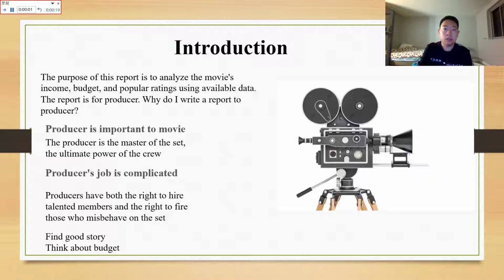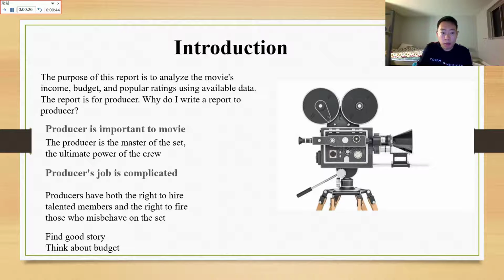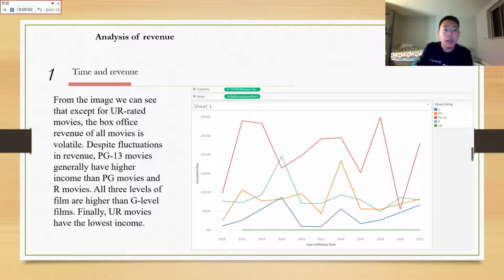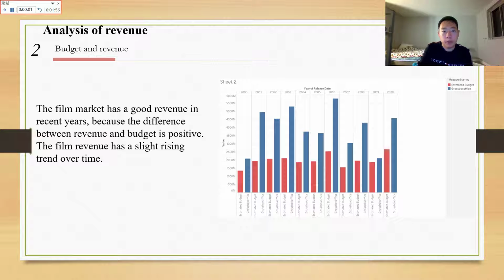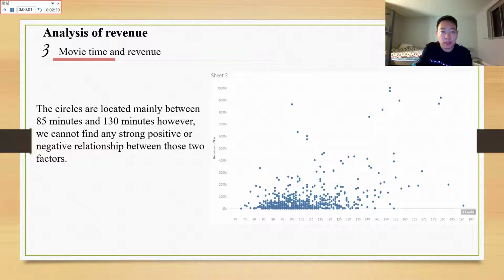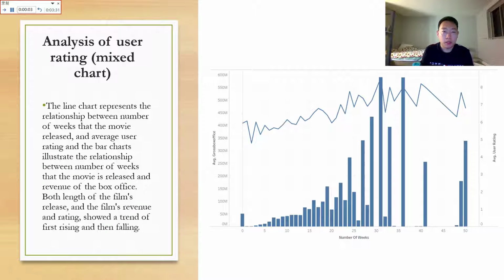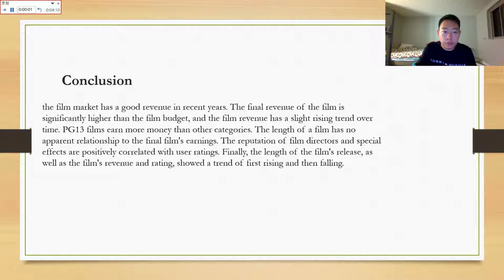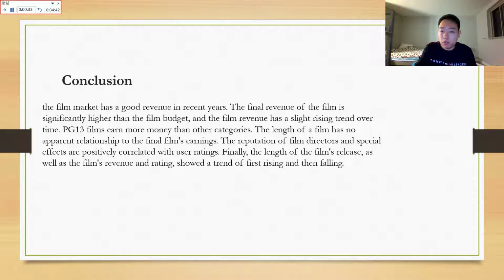Business intelligence homework 2